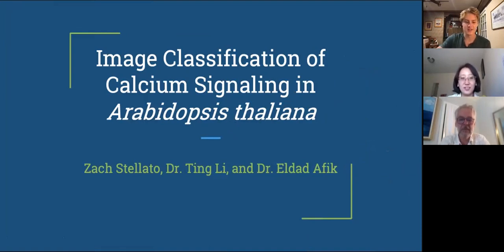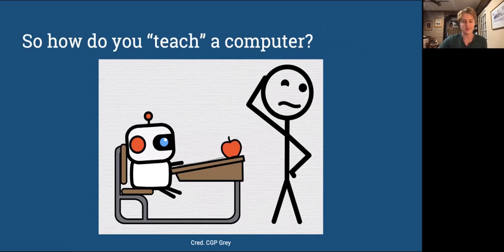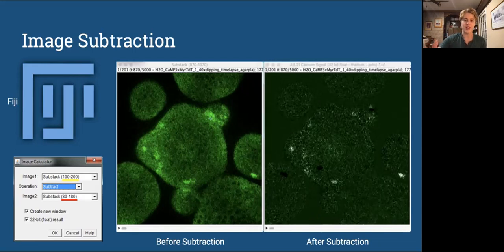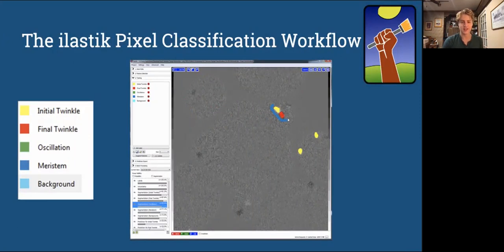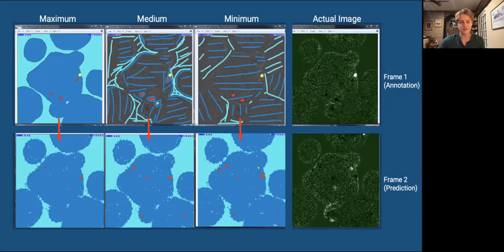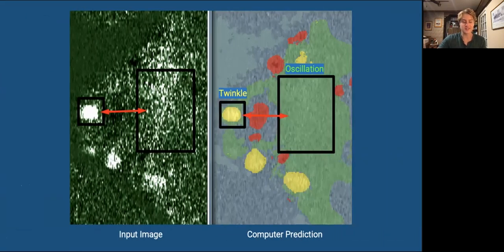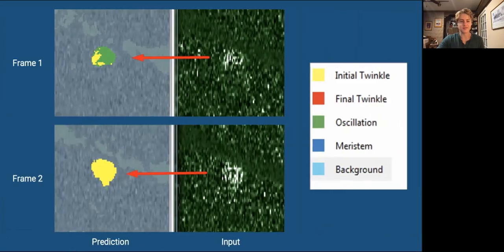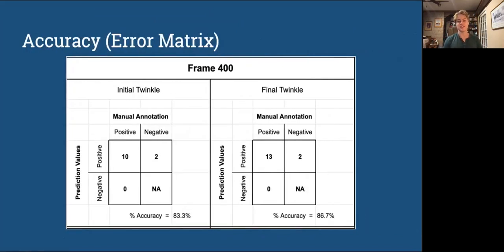SRC 2021 Meyerowitz Group